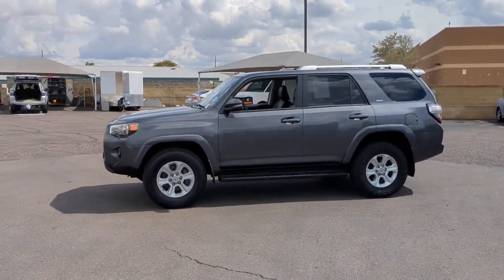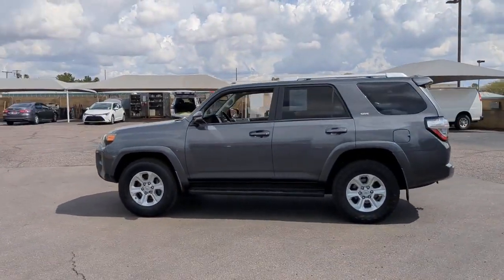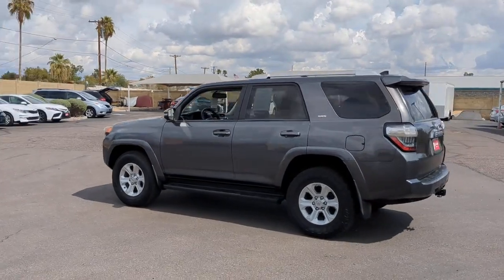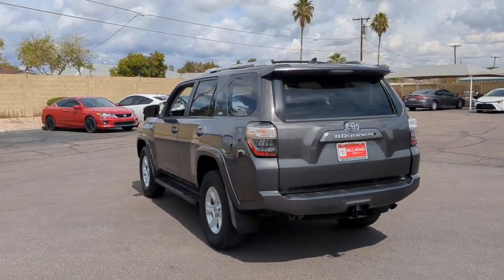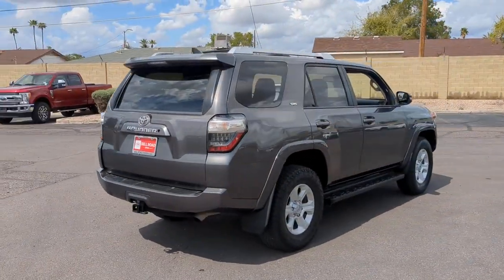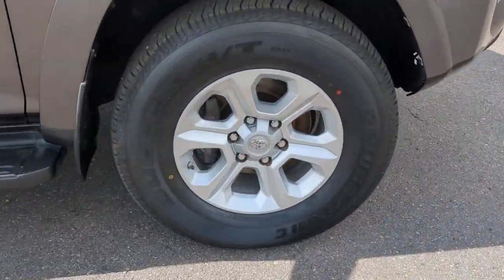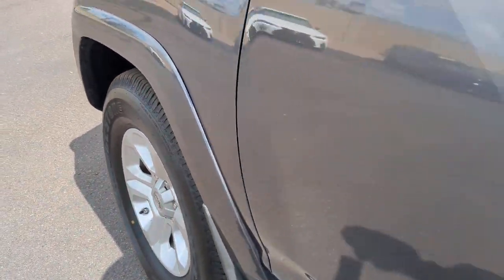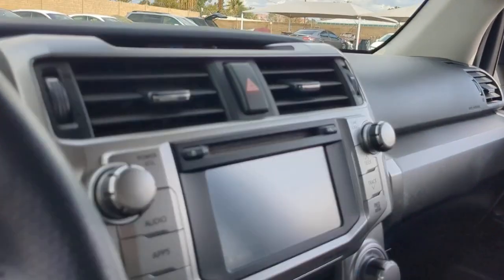2016 Toyota 4Runner Phoenix, Glendale, Peoria, Sun City, Surprise, AZ G5297590P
MAGNETIC GRAY METALLIC Used 2016 Toyota 4Runner 4WD 4dr V6 SR5 Premium available in Phoenix, Arizona at Bell Road Toyota. Servicing the Glendale, Peoria, Sun City, and Surprise, AZ area.
2016 Toyota 4Runner 4WD 4dr V6 SR5 Premium - Stock#: G5297590P

Magnetic Gray Metallic 2016 Toyota 4Runner SR5 Premium 4WD 5-Speed Automatic with Overdrive 4.0L V6 SMPI DOHC4WD, Black/Graphite w/Softex Synthetic Leather Seat Trim, 17 x 7.0 6-Spoke Alloy Wheels, ABS brakes, Alloy wheels, Auto-Dimming Rear-View Mirror, Body Color Heated Mirrors, Compass, Electronic Stability Control, Garage Door Opener, Heated door mirrors, Heated Front Bucket Seats, Heated front seats, Illuminated entry, Low tire pressure warning, Power moonroof, Power Tilt & Slide Moonroof w/Sunshade, Premium Package w/Softex, Remote keyless entry, Traction control.Odometer is 5555 miles below market average!Awards:* 2016 KBB.com Best Resale Value AwardsPrice does not include dealer installed accessories, tax, title, license, or $529 dealer doc fee. Please call for availability.